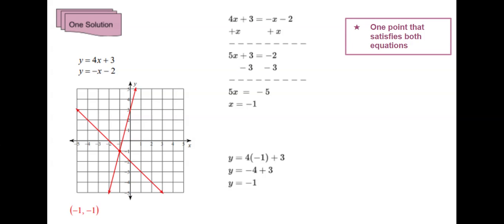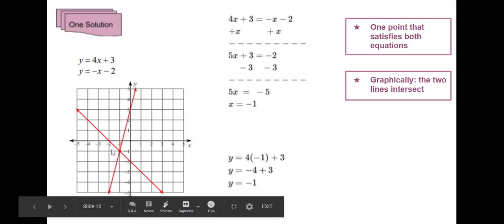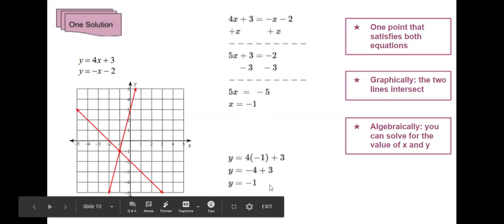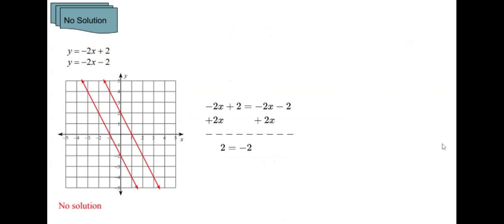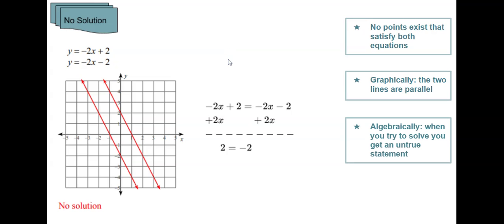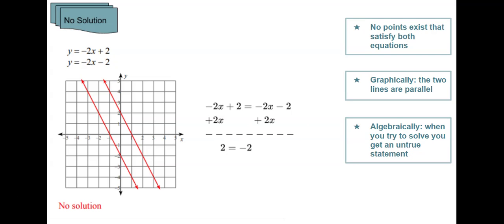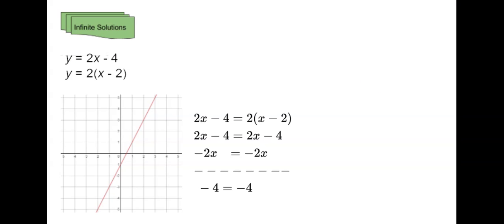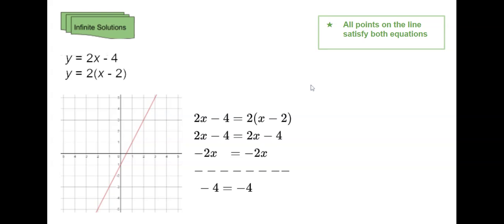Linear Notes - Number of Solutions